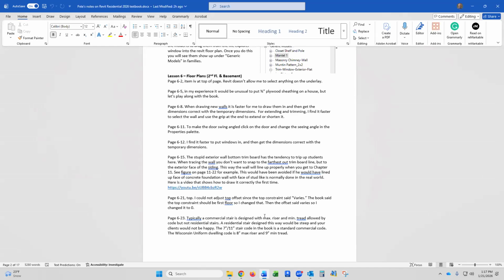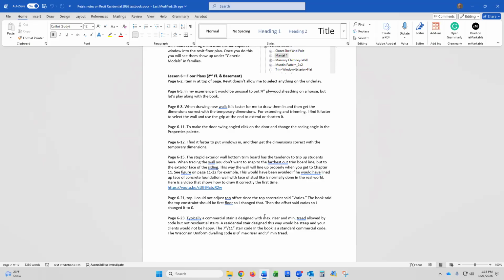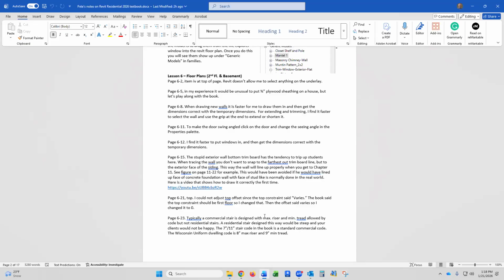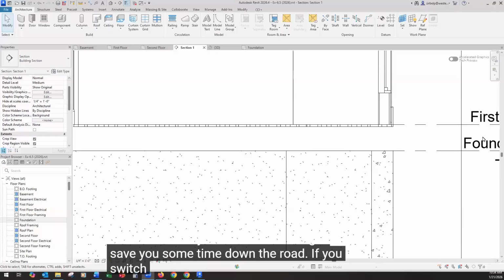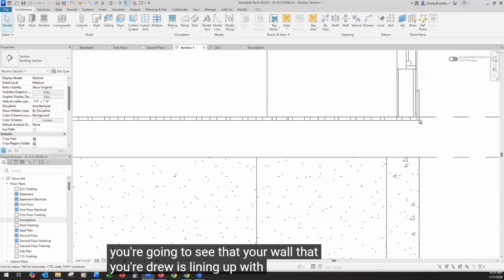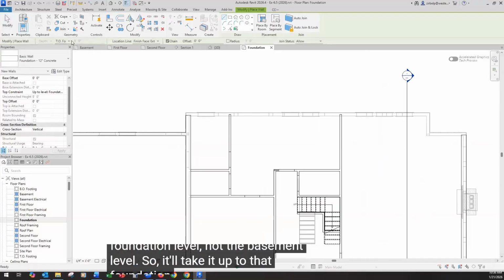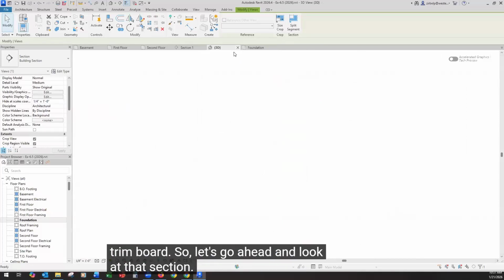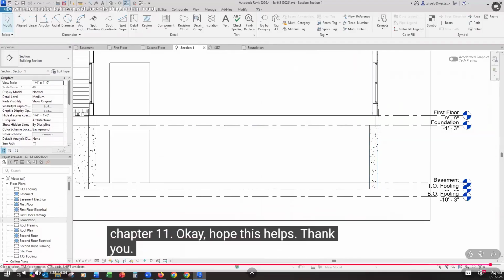1 21 26 studio 3 rec